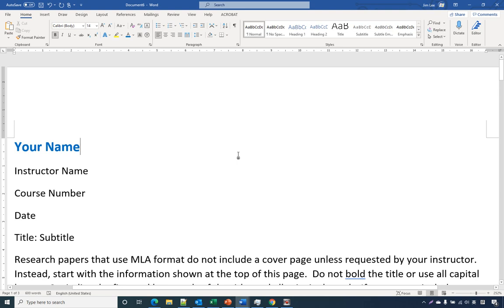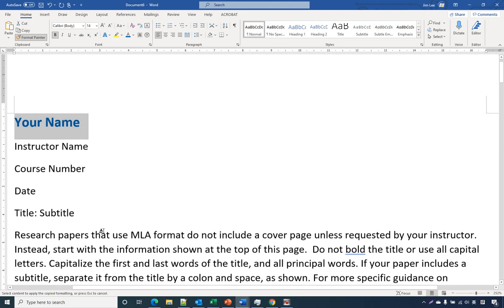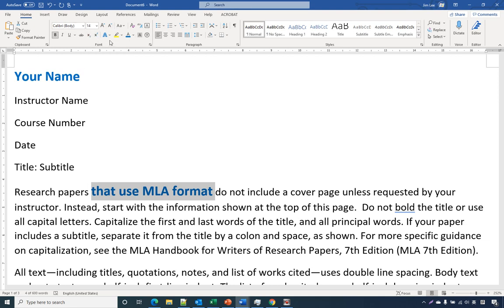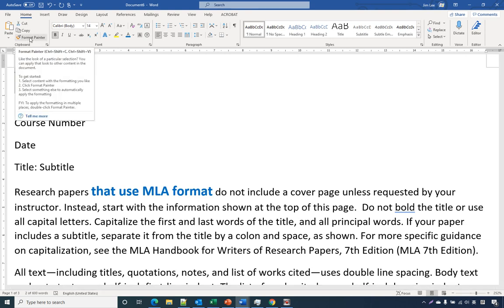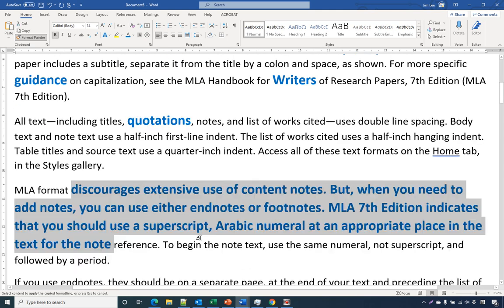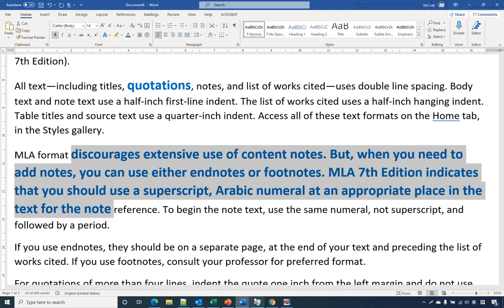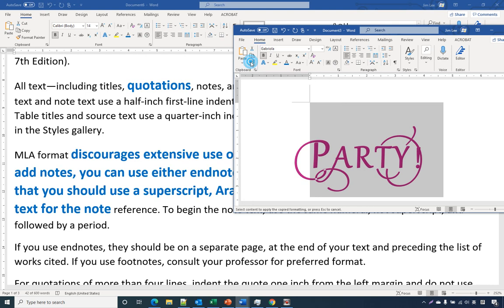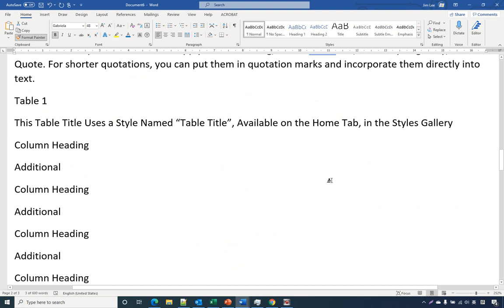MS Word copy format from another document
Here are the tips that you must know about MS office Word:
1. Double click the format painter icon, you can copy the format multiple times
2. by using formate painter, you can copy format within two documents.